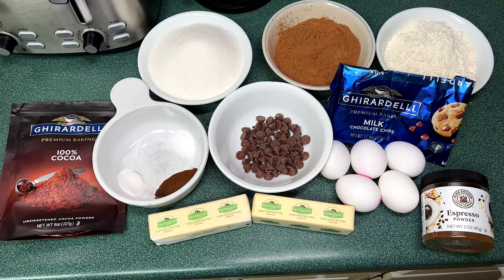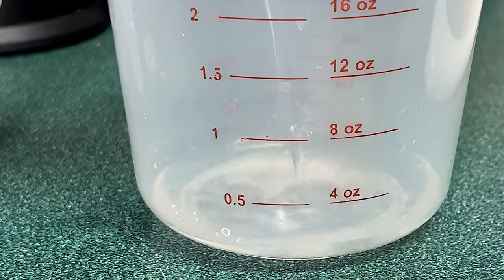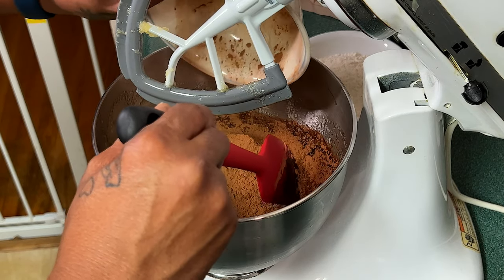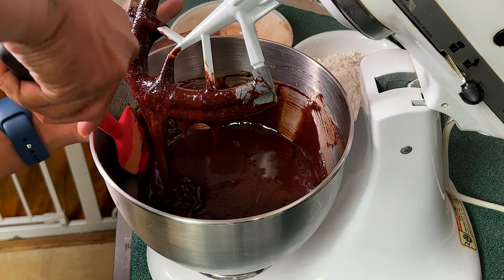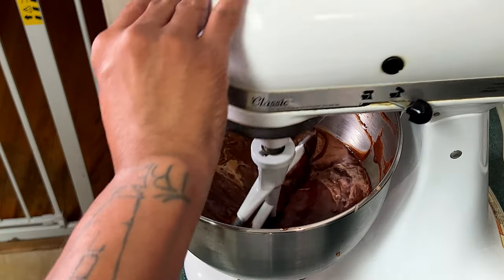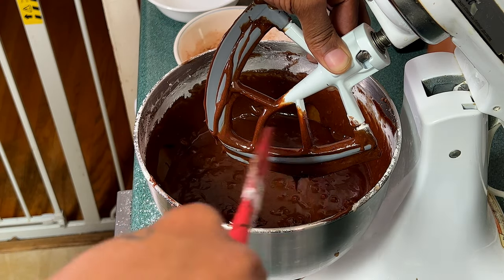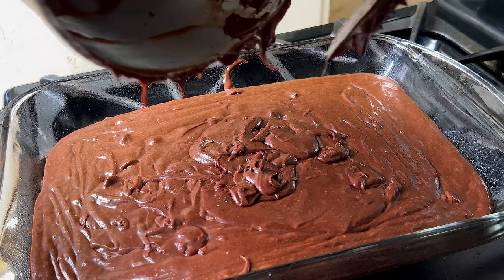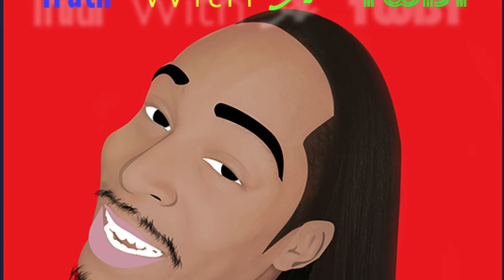Making King Arthur Baking Company's Cakey Brownies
King Arthur Baking Company's Cakey Brownies are on the menu today! Who doesn't love a good brownie. King Arthur Is definitely my favorite flour company. Join me as I make this masterpiece.